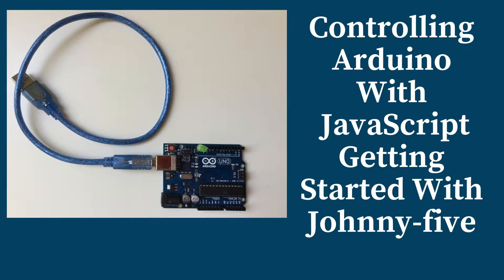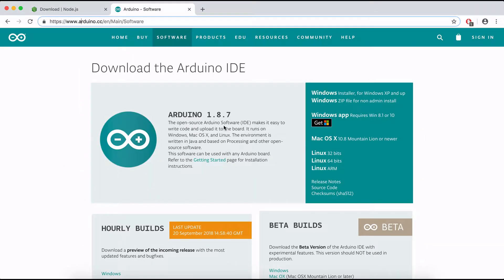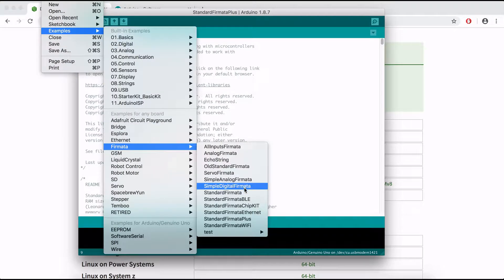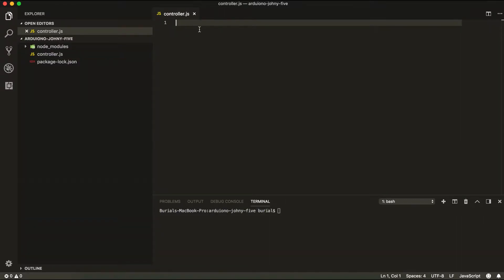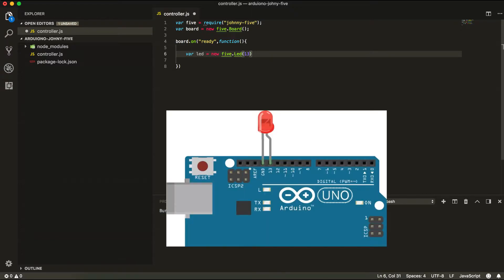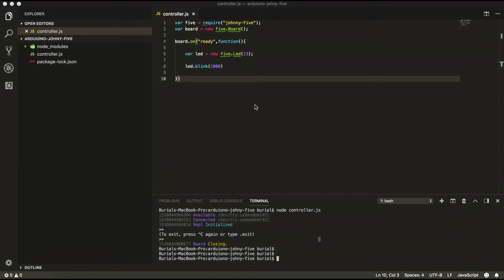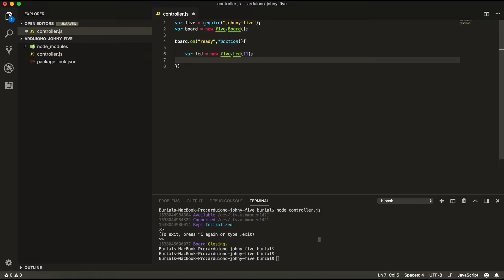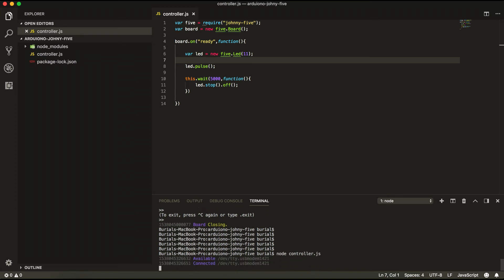Controlling Arduino with JavaScript (getting started with johnny-five)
- In this video ill show you how to get started with johnny-five and write your first Arduino script.